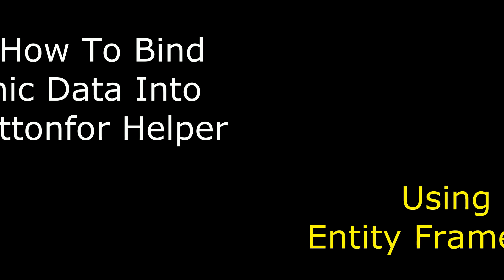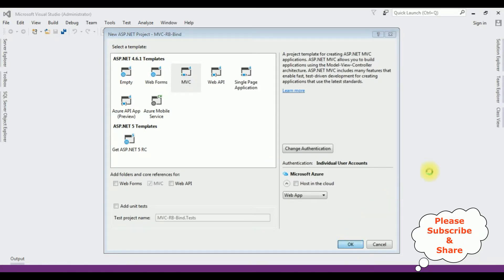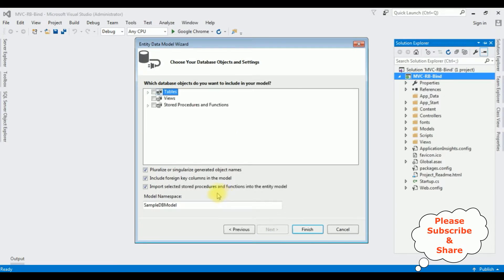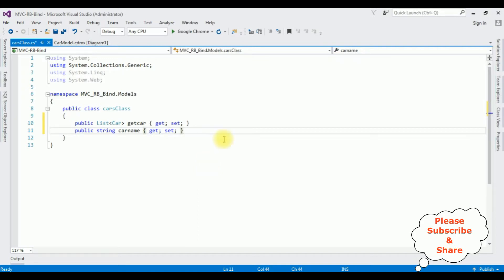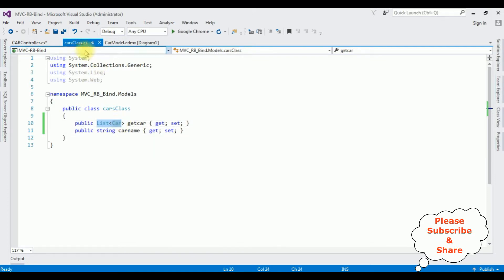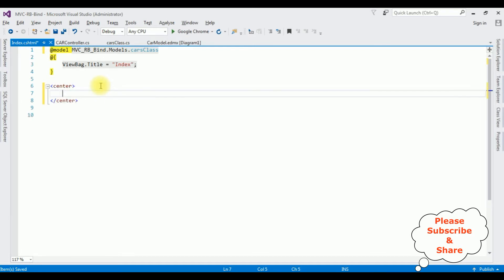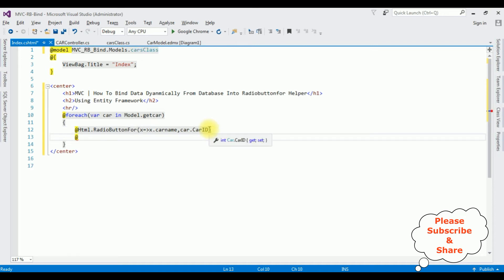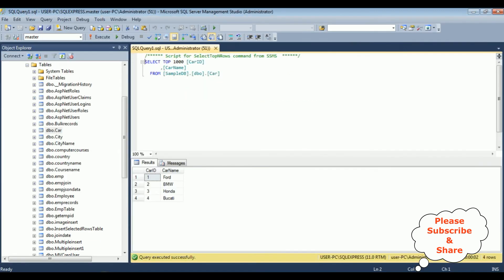mvc radiobuttonfor binding data from database asp.net c#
mvc radiobuttonfor helper binding data dynamically from database using entity framework in c#